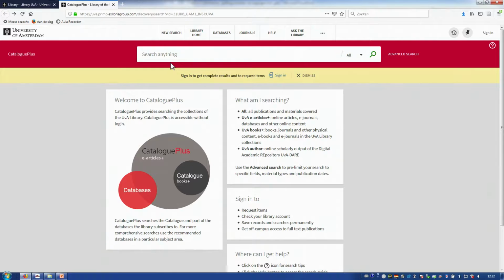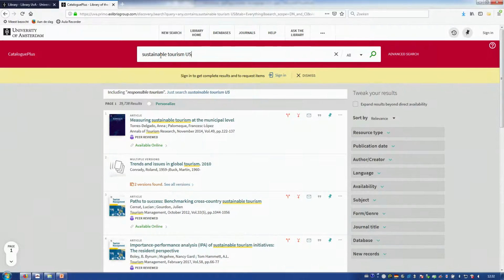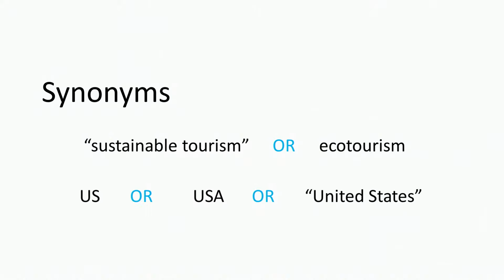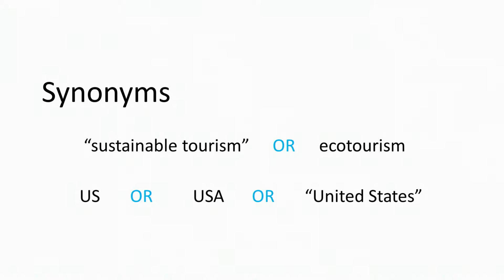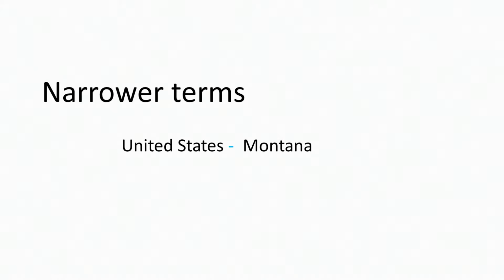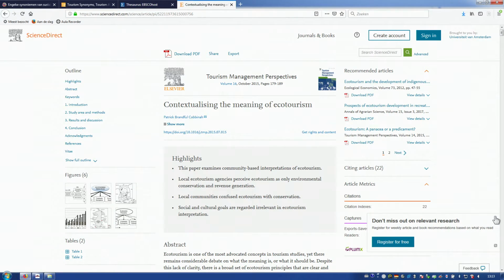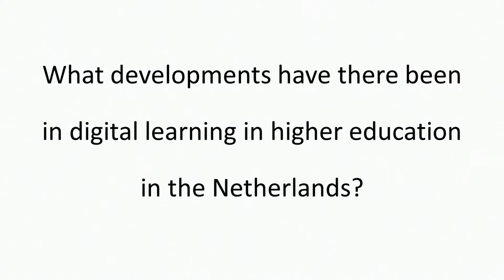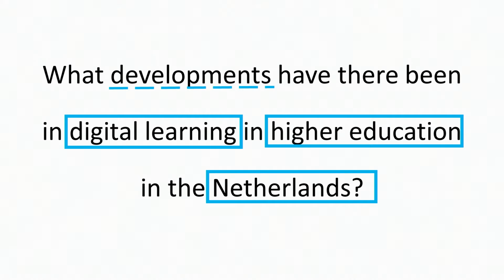How do you think up the right search terms?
The search terms you use determine the number and quality of your search results. This video provides tips and tools to find good search terms. De zoektermen die je gebruikt bepalen de hoeveelheid en kwaliteit van je zoekresultaten. In deze video krijg je een paar tips en hulpmiddelen om op goede zoektermen te komen.